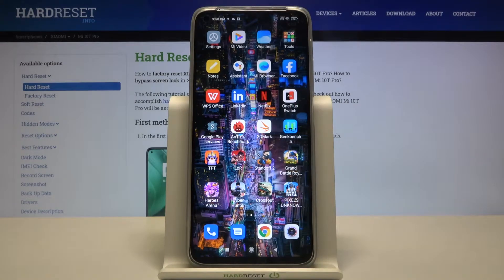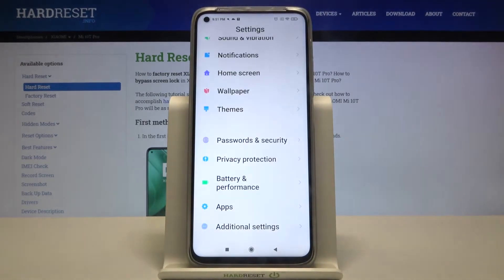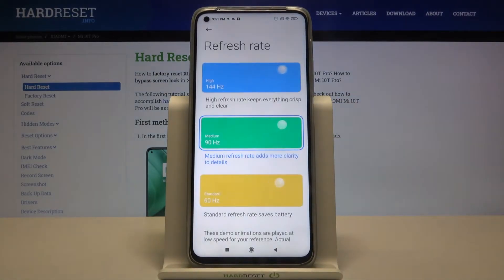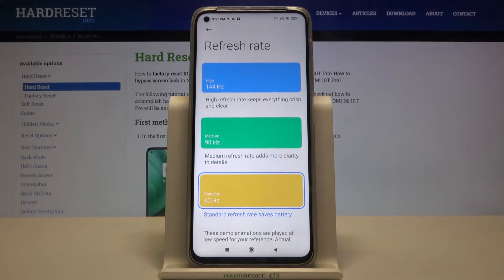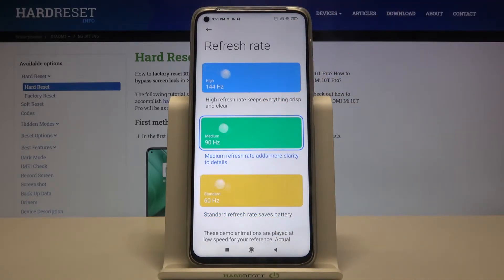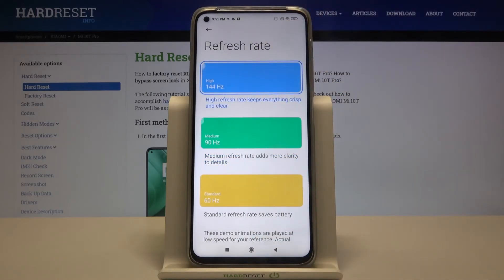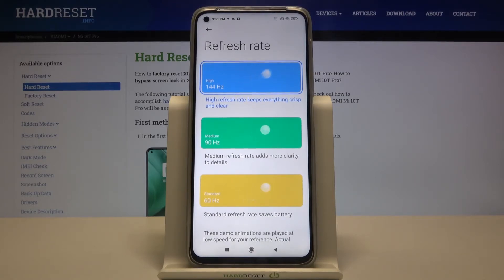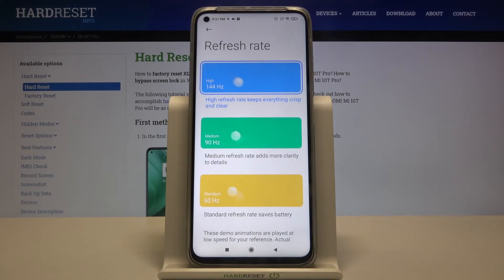How to Change Display Refresh Rate in XIAOMI Mi 10T Pro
Do you know you can change the display refresh rate in your XIAOMI Mi 10T Pro? If you want to find out where the Display settings in your XIAOMI Mi 10T Pro are, follow our instructions and successfully set the appropriate refresh rate. If you set a high refresh rate, the battery in your smartphone may discharge faster, although the image will be very smooth and of high quality.

How to set up refresh rate on XIAOMI Mi 10T Pro? How to choose refresh rate on XIAOMI Mi 10T Pro? How to change screen refresh rate in XIAOMI Mi 10T Pro? How to open display settings in XIAOMI Mi 10T Pro? How to set up display refresh rate in XIAOMI Mi 10T Pro? How to adjust refresh rate in XIAOMI Mi 10T Pro?